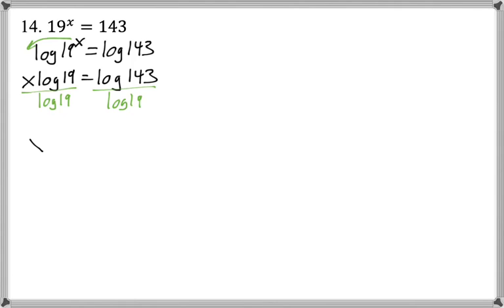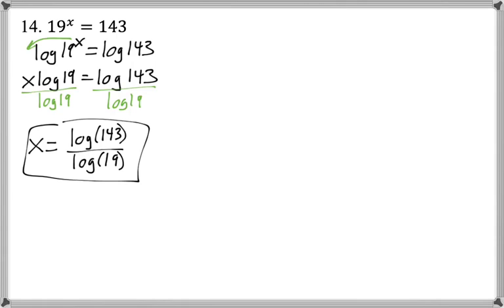Math 122 : 6.6 #14 (College Algebra Tutorial : Exponential Equations)